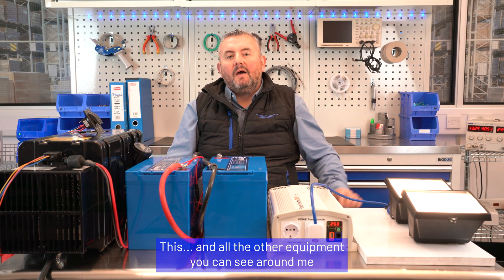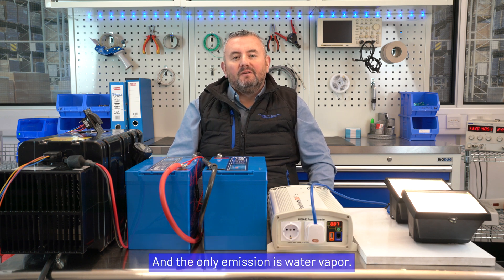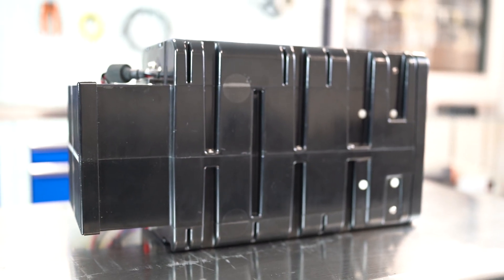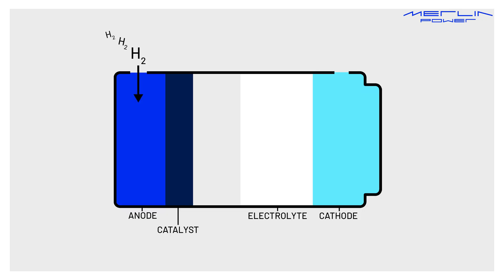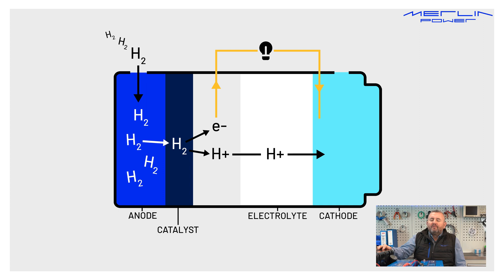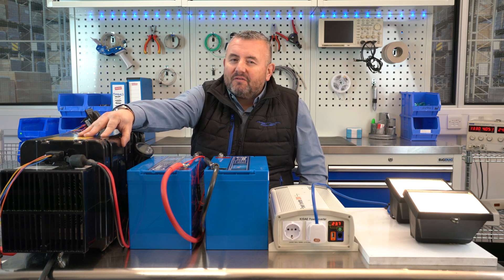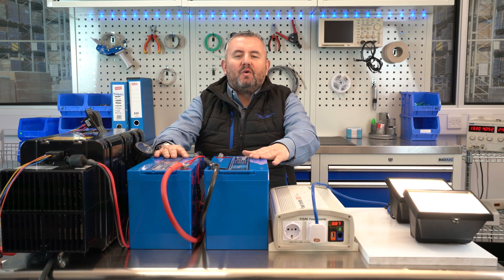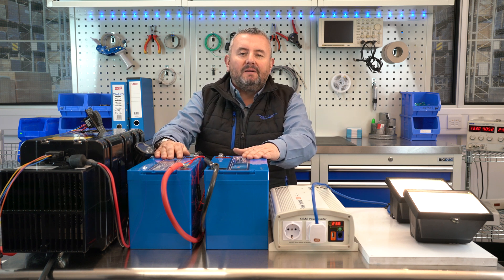How do Hydrogen Fuel Cells work? (In under 2 minutes)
Today we take you through a simple run-through of how our hydrogen fuel cell converts hydrogen gas, into electric power, and water vapour. If you would like a more in-depth video looking at the set-up of the fuel cell, and its exact goings-on, please let us know by leaving a comment!

00:00 - Intro
00:20 - Background fuel cell information
00:39 - Explanation
01:21 - Outro

If you'd like to learn more about our Hydrogen fuel cell, please get in touch via email  📧 or give our sales team a call on 📞 to discuss options to buy!